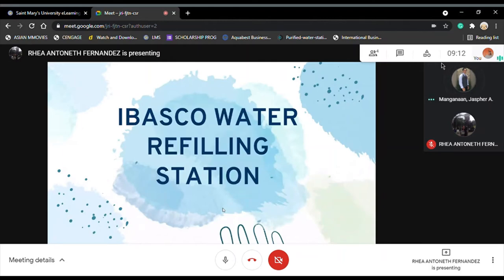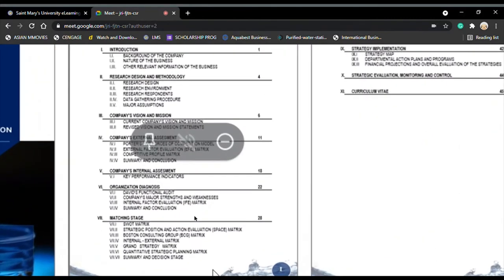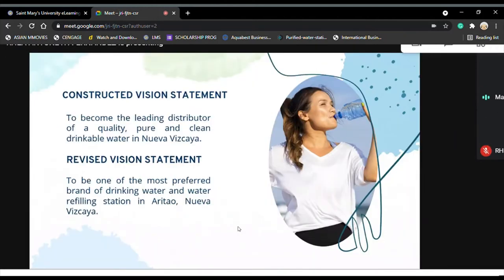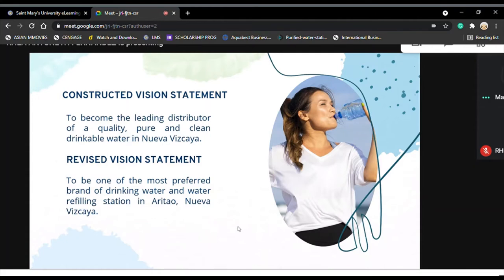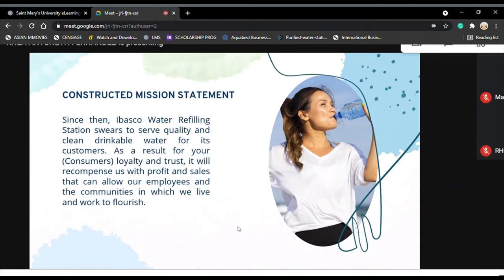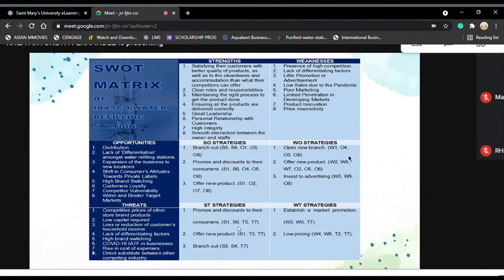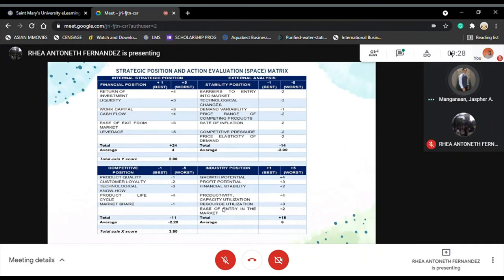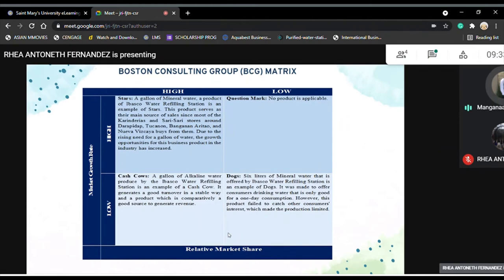STRAMA PRESENTATION FOR IBASCO WATER REFILLING STATION